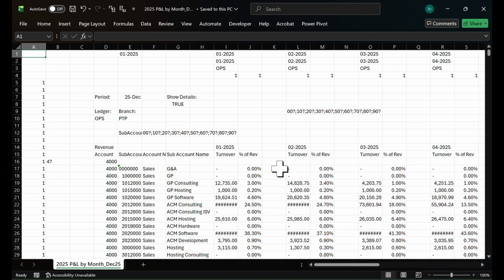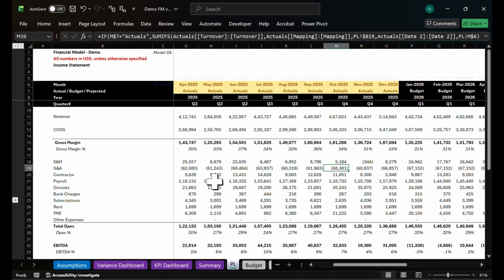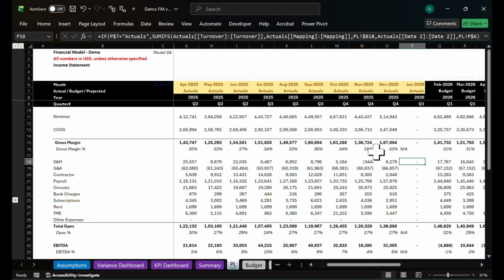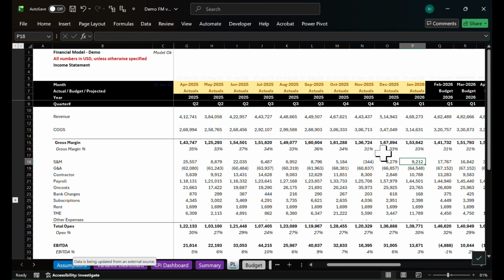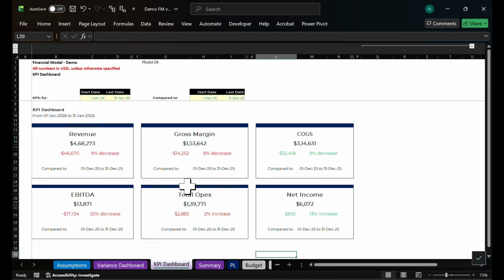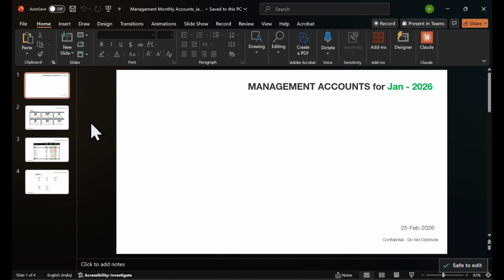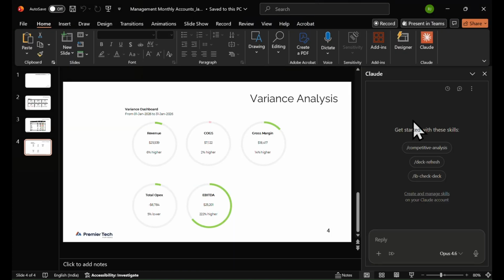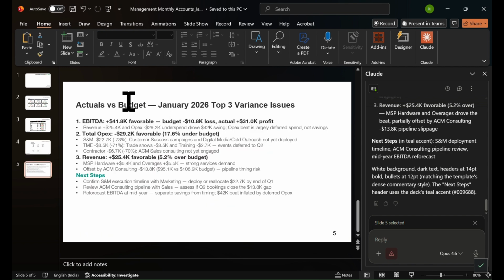FP&A Automation Demo | Save Hours on Financial Reporting | Hexalync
🚀 See how Hexalync automates FP&A workflows — from data consolidation to
reporting — in under 10 minutes.

In this demo, we walk through:
✅ Automated financial data consolidation
✅ Real-time reporting dashboards
✅ How to eliminate manual Excel work
✅ End-to-end FP&A workflow automation

CFOs, Finance Managers, FP&A Analysts,  and anyone tired of manual
spreadsheet reporting.